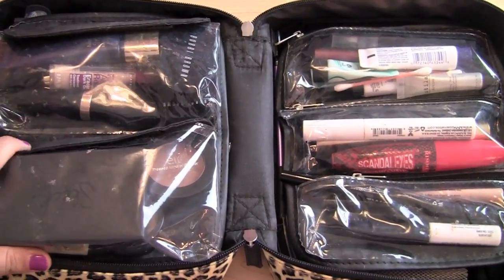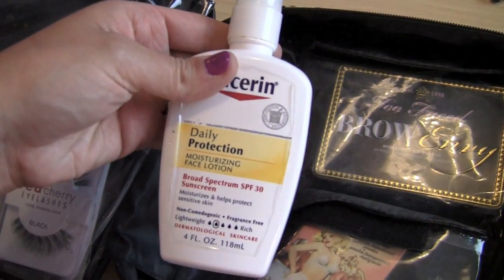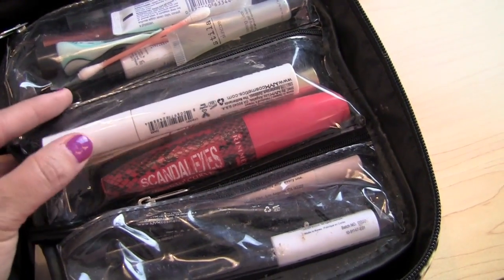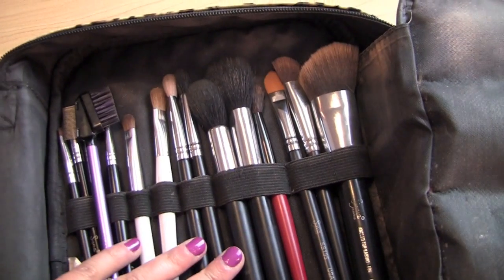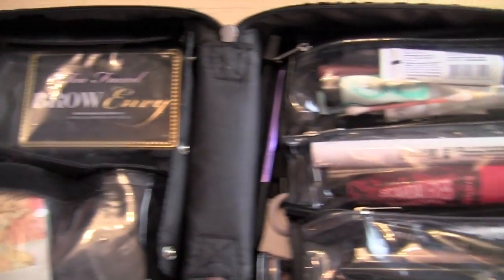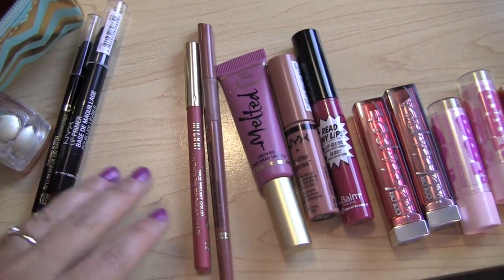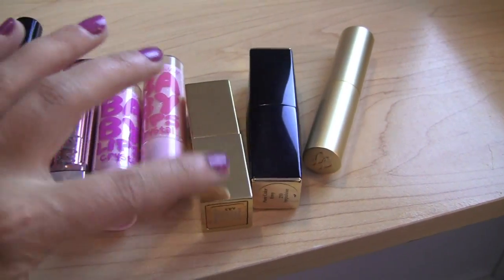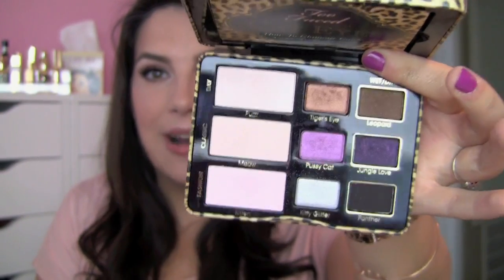What's In My Road Trip Beauty Bag!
VLOG- Belle's Nursery! Part 1: Furniture

FYI-- I cannot find the makeup bag on QVC’s website anymore, but it is on E-bay in various colors, in case you are interested!

My info:
Shirt- Ross
Earrings- Forever 21
Watch- Fossil
Heart Bracelet- Kohl’s
Nails- Revlon Gel Envy polish in Up the Ante
Foundation- Estee Lauder Double Wear Max. Coverage Face & Body
Blush- Sleek Face Form Contouring Palette
Lips- MAC Cremesheen Glass - mix of Boy Bait & Overindulgence
Eyes- Too Faced Cat Eyes Palette